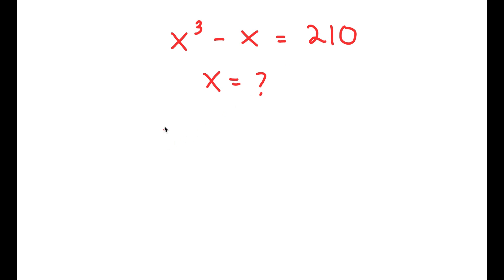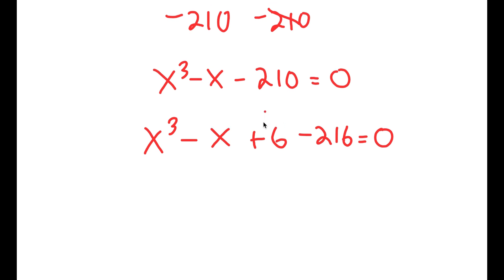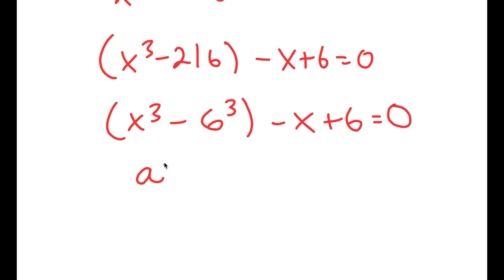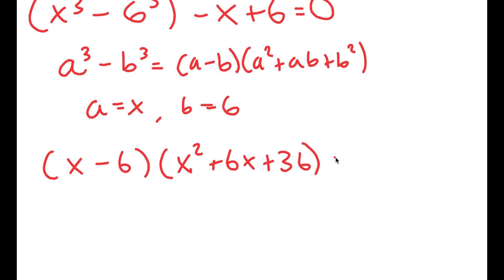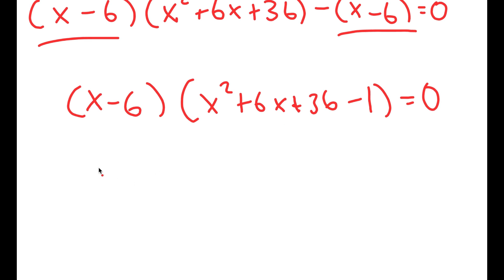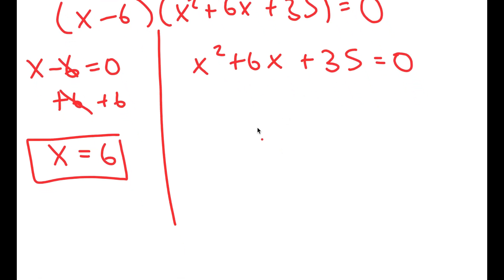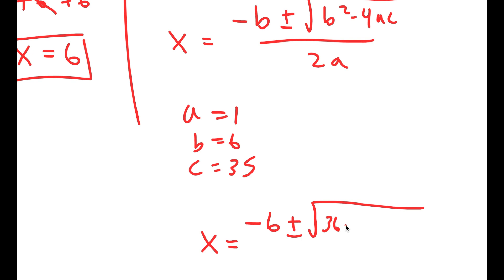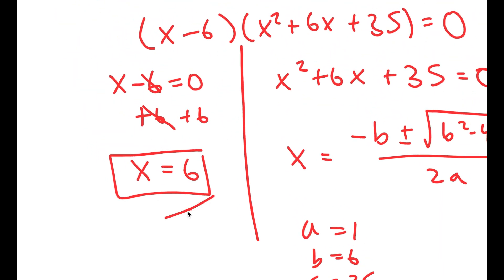Math Olympiad | A Nice Algebra Problem | X=? 👇